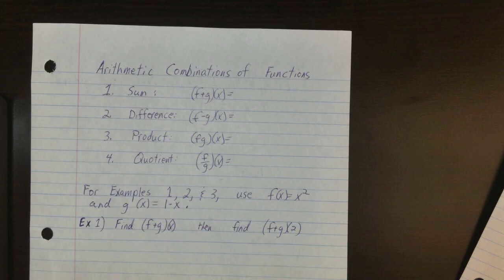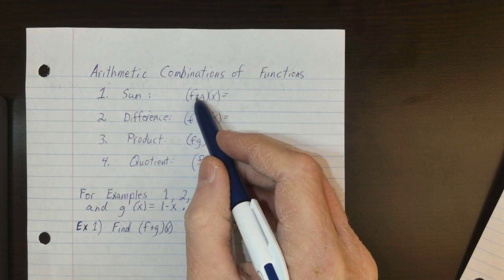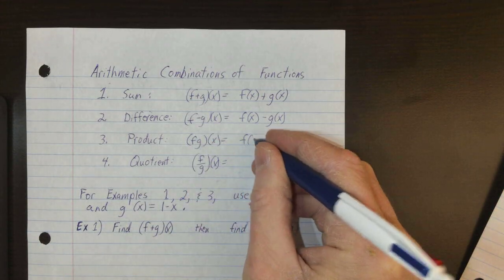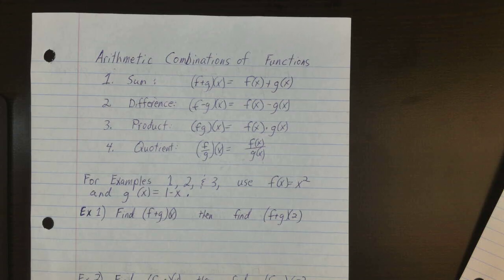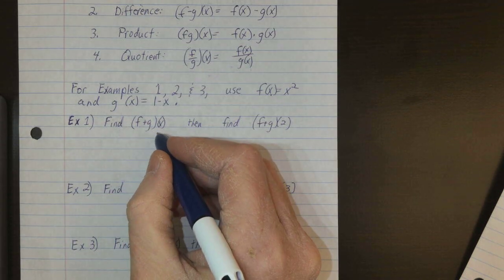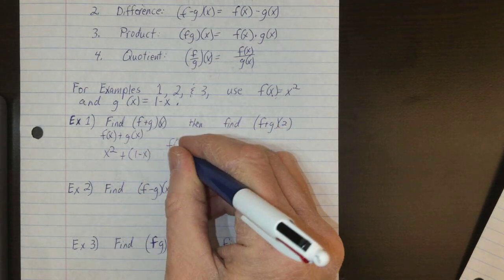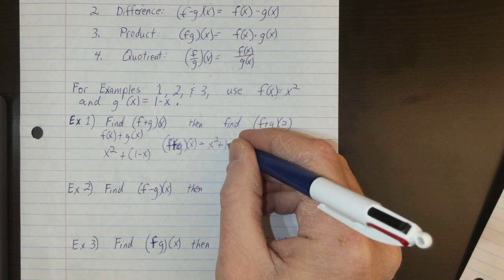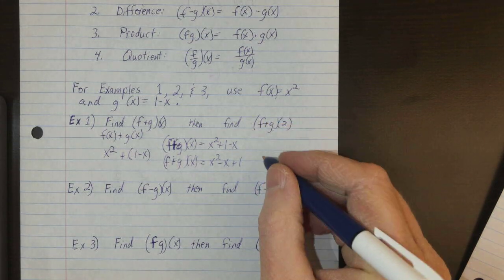Arithmetic Operations on Functions